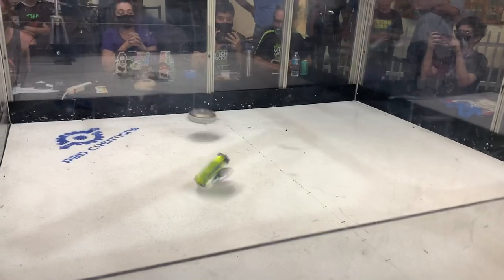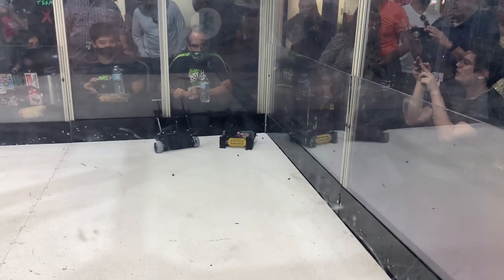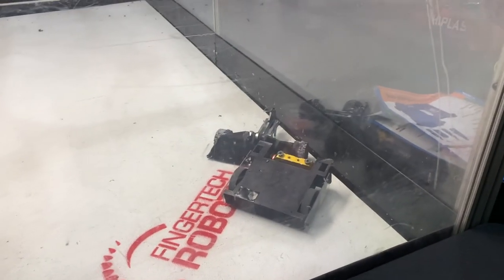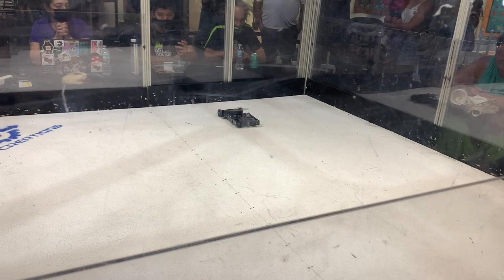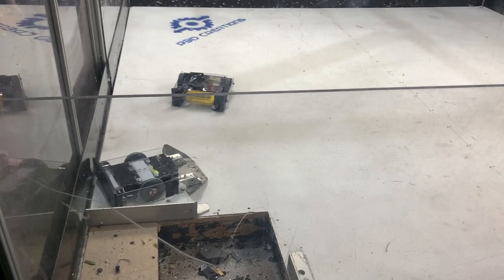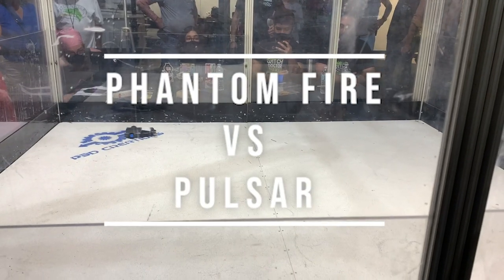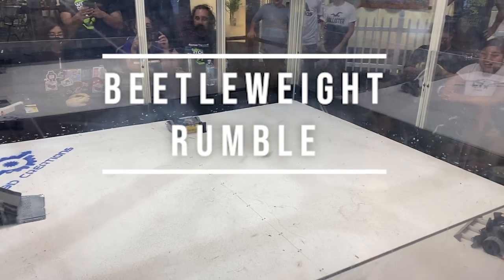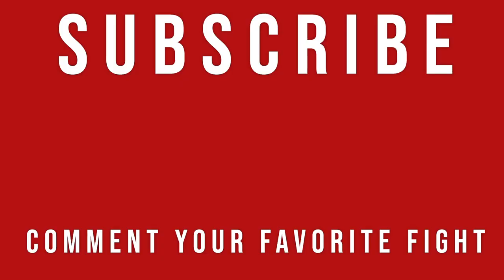Antweight Battlebots & Beetleweight Combat Robot Tournament Recap: Battlebot Fights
Antweight Battlebots and beetleweight combat robot fights compiled in this action packed battlebot fight event recap! These antweight combat robots and beetleweight battlebots are built to fight, just like the tv show battlebots.